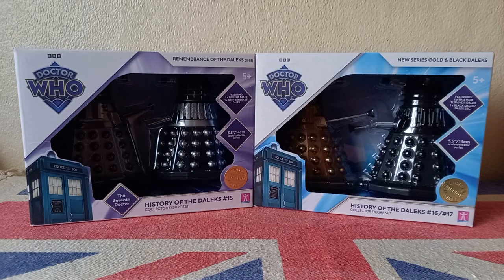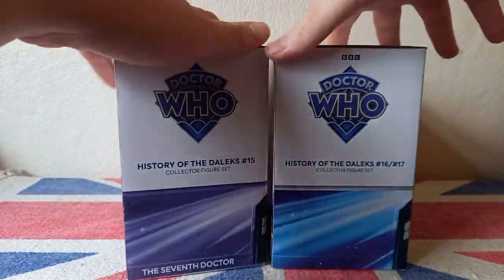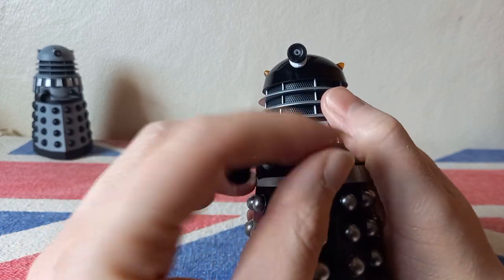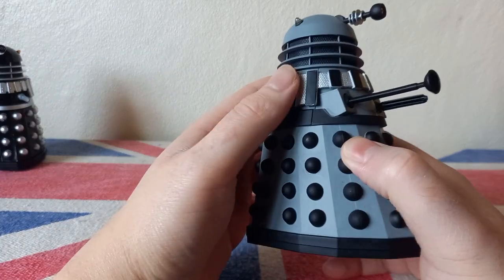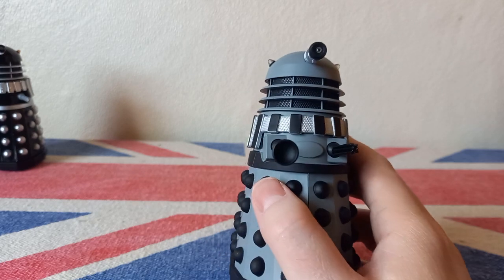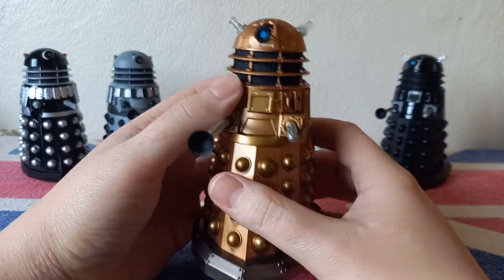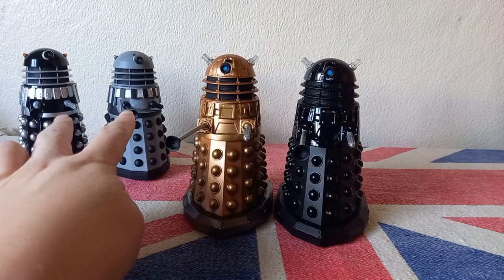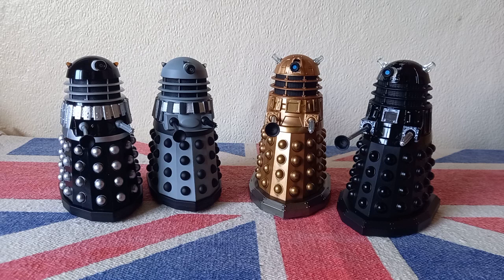Doctor Who Hostory of the Dalek sets 15, 16/17 Review (B&M Exclusives)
In this video I take a look at both history of the Daleks Sets by Character Options, Exclusive to B&M. part of the 2nd wave for 2023. everytime I think I have a Favourite Dalek, Character realise another one that Changes my Mind ;)